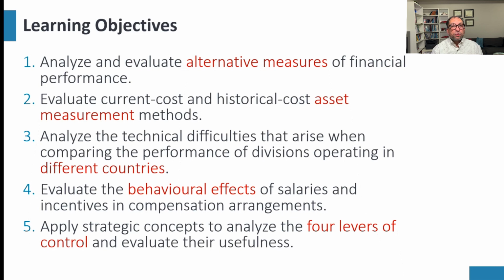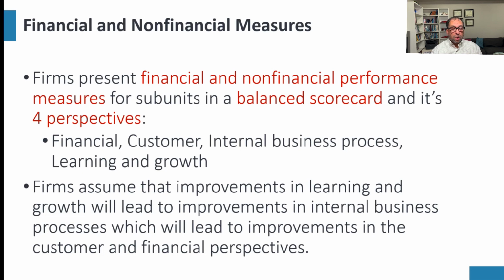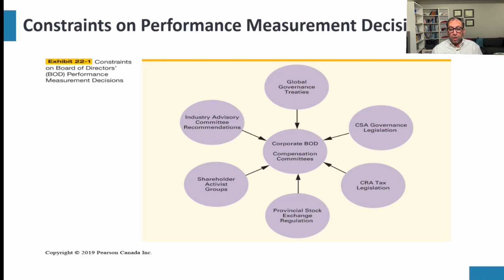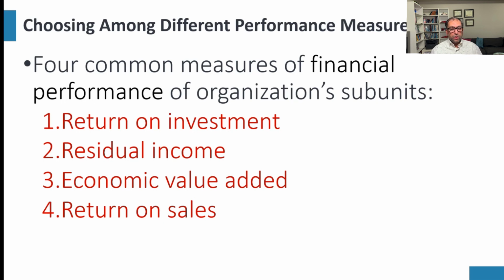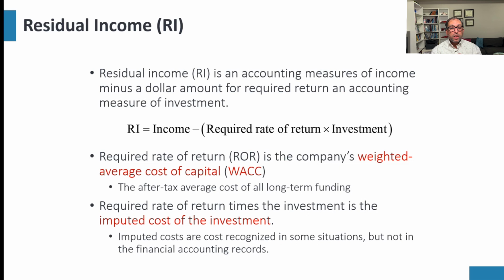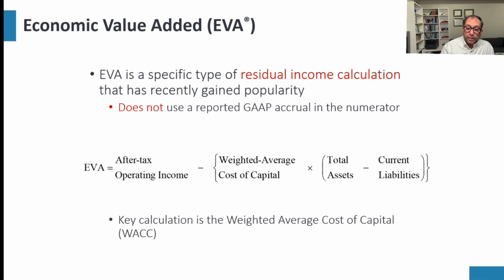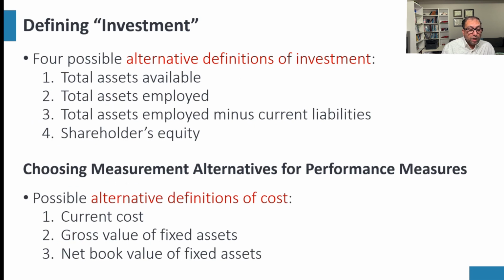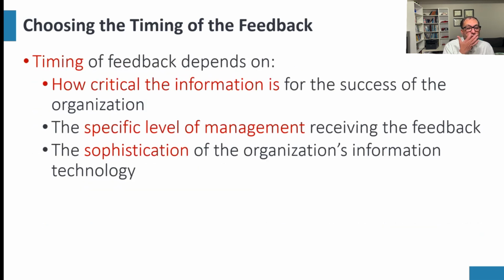Multinational Performance Measurement and Compensation (Part 1)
Analyze and evaluate alternative measures of financial performance.
Evaluate current-cost and historical-cost asset measurement methods.
Analyze the technical difficulties that arise when comparing the performance of divisions operating in different countries.
Evaluate the behavioural effects of salaries and incentives in compensation arrangements.
Apply strategic concepts to analyze the four levers of control and evaluate their usefulness.